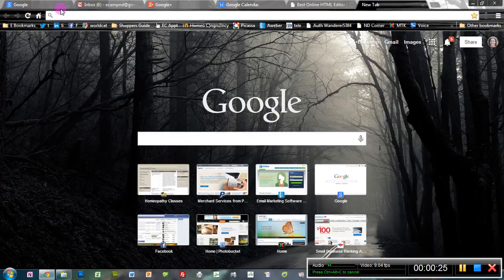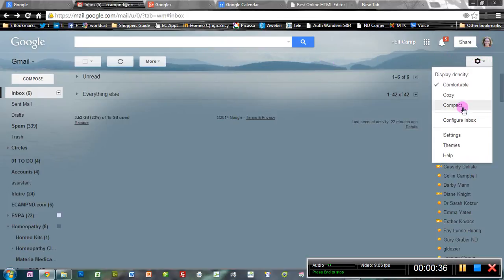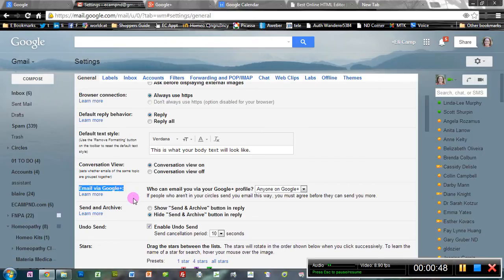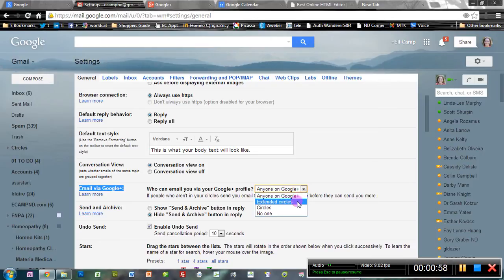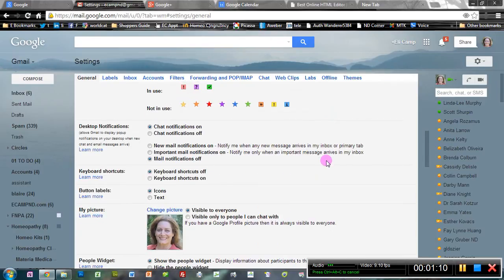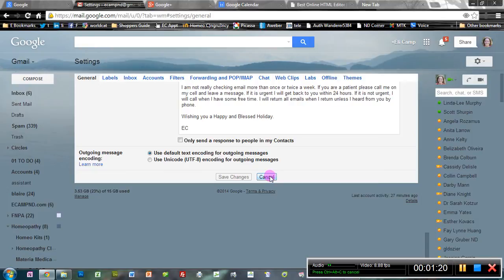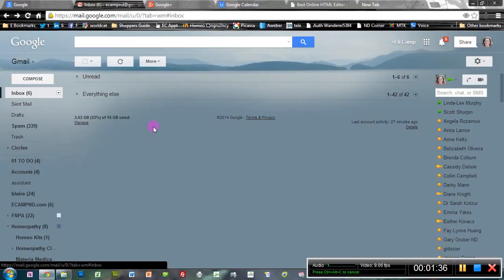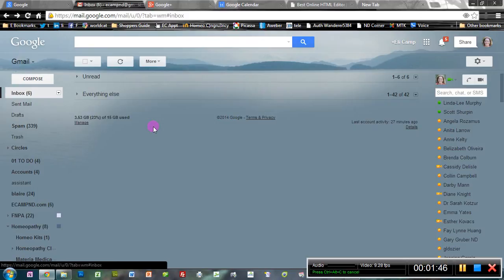Update Your Gmail Settings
A recent change in Gmail could significantly affect your ability to receive emails from prospective clients and patients. Making sure your settings allow anyone from Google+ to email you will help, although, you may have an increase in Spam. This video shows you how to check and change this setting.